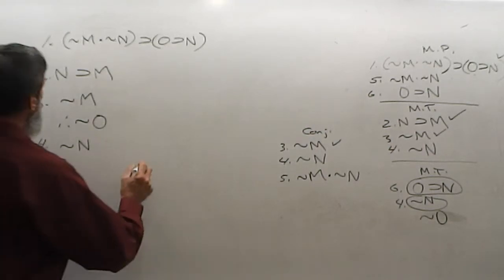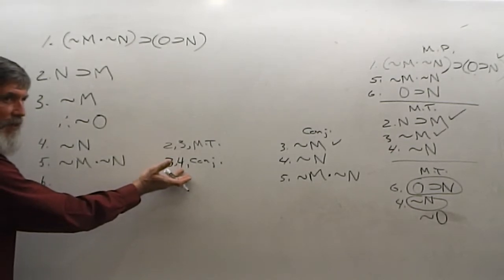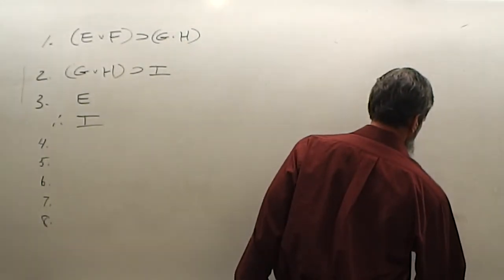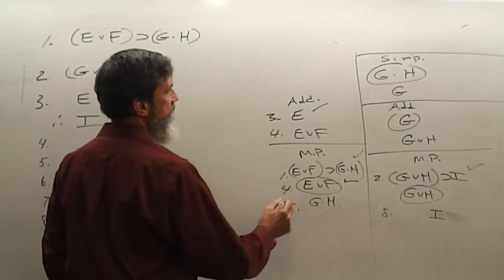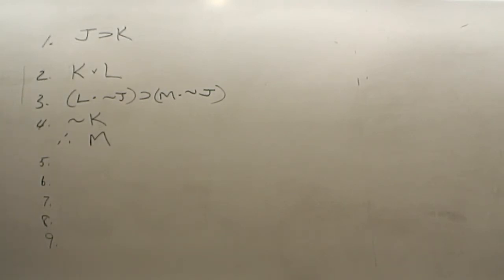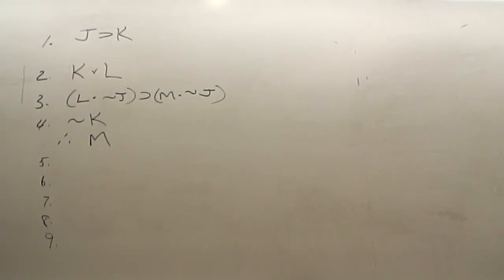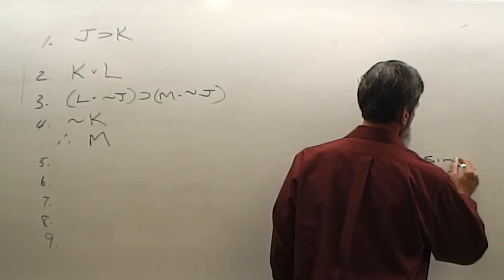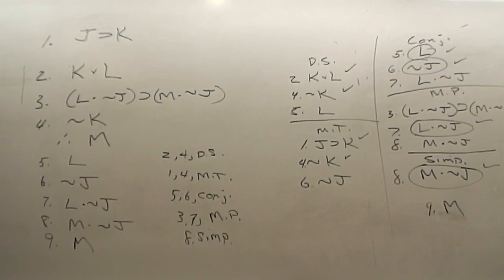TEST 3 TUNEUP 4